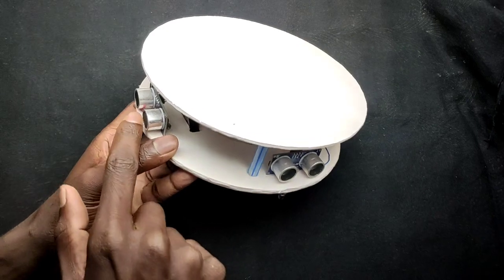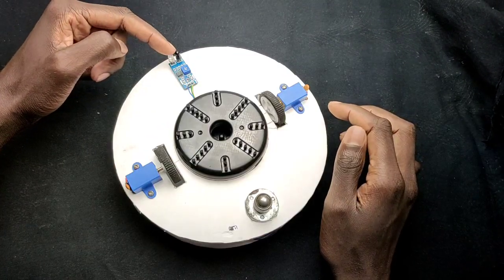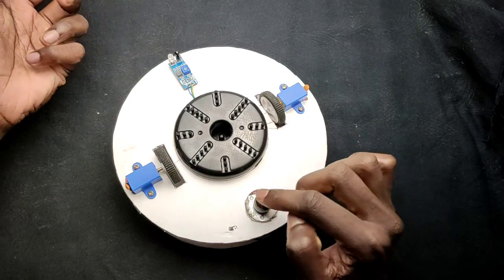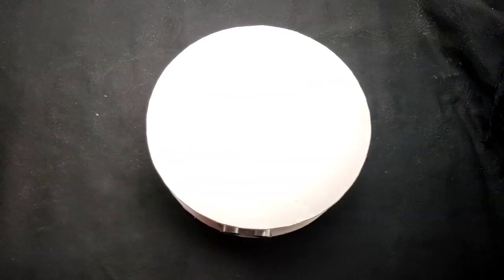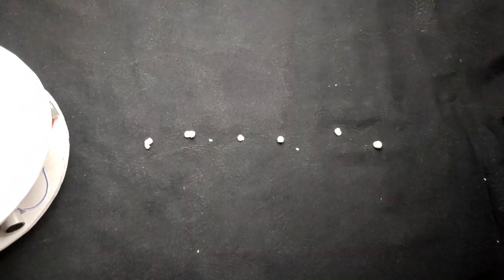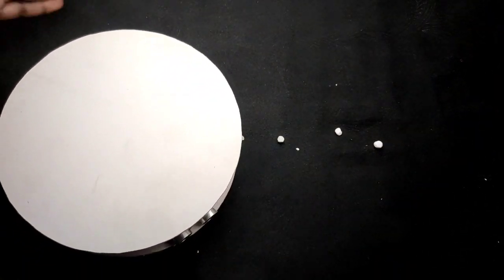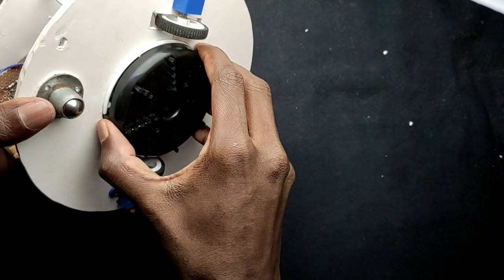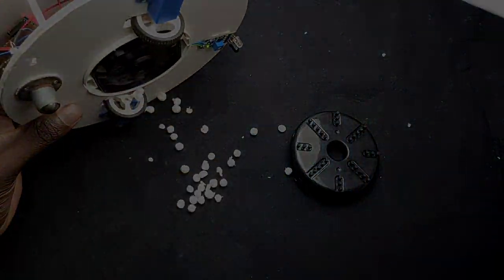Build your own Arduino based Smart Vacuum Cleaner Robot for Automatic Floor Cleaning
Today we made a simple Floor Cleaner Robot that is not only simple to make but costs a small fraction of such commercial products. Build Your own Arduino Floor Cleaner Robot

The new Arduino Vacuum Cleaner is compact and more practical. Our robot has ultrasonic sensors and an IR proximity sensor. The ultrasonic sensor allows the robot to avoid obstacles so that it can move freely until the room is properly cleaned and the proximity sensor helps it to avoid falling from stairs. All these features sound interesting, right, so let's get started.